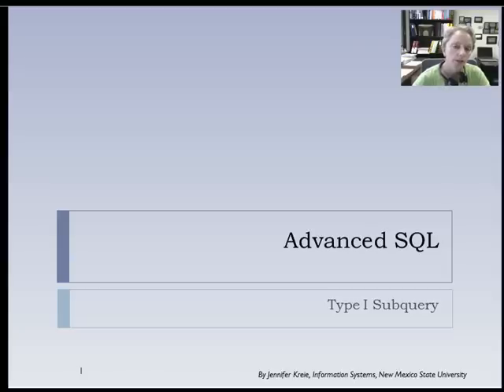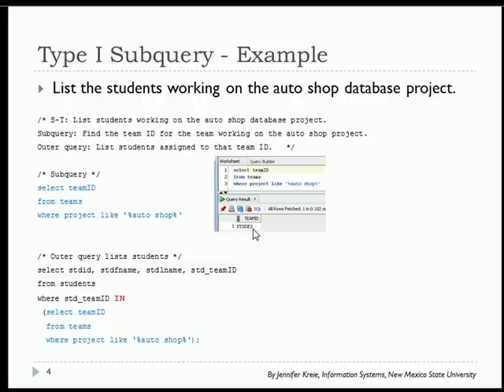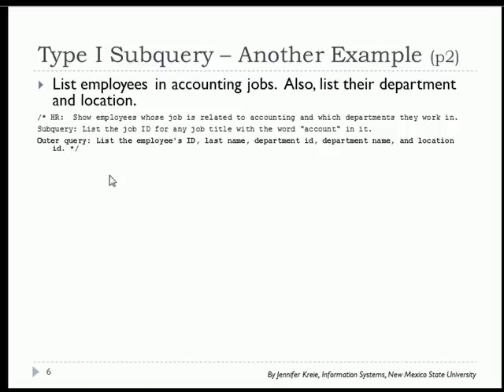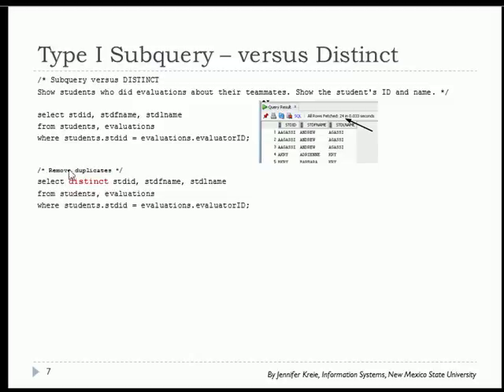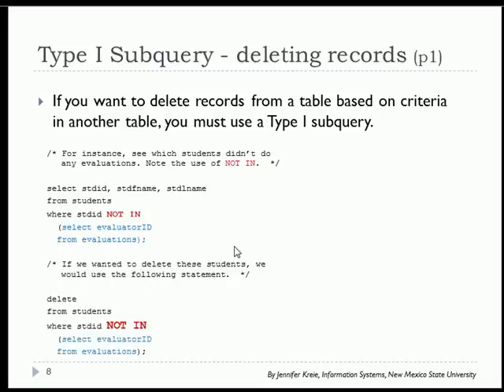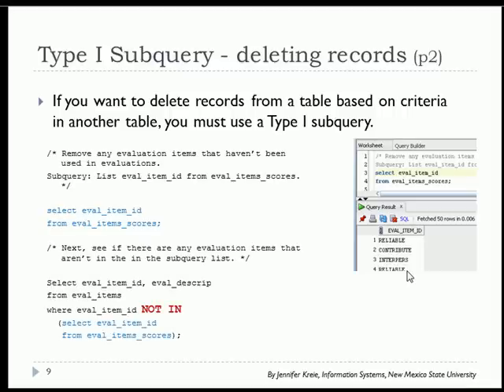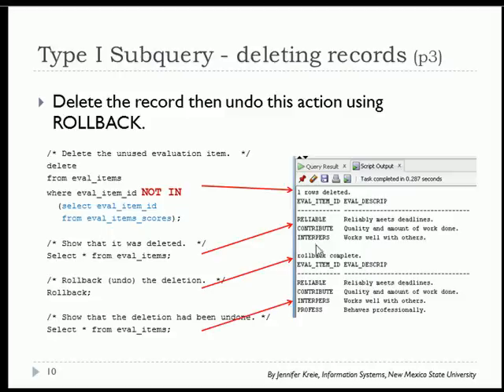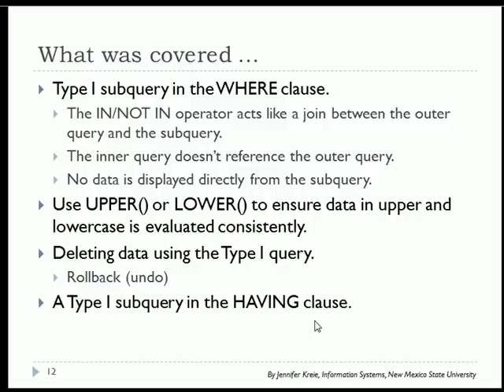2 of 6 SQL Advanced with Oracle - Type I subqueries, plus distinct, rollback and UPPER()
This video gives some examples of Type I subqueries.   There are examples using IN and NOT IN.  A Type I subquery is an alternative to using DISTINCT to remove duplicate rows.  Subqueries, in general, are a good way to decompose a problem into smaller, simpler SQL statements.  This video also shows examples of the UPPER() function and rollback.  (2 of 6)  There is also an "SQL Fundamentals" series. (Search for "databasemec" for tutorials using SQL Server.)